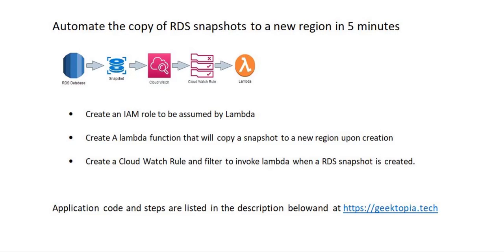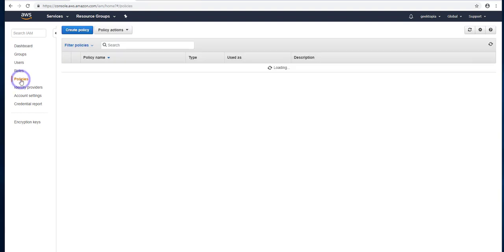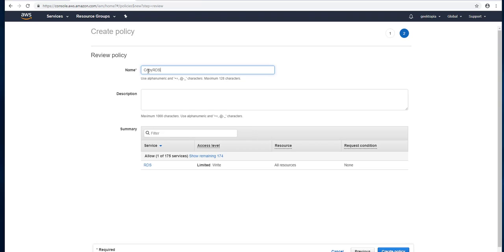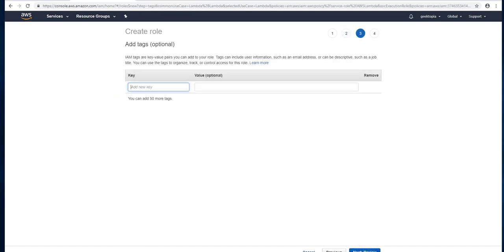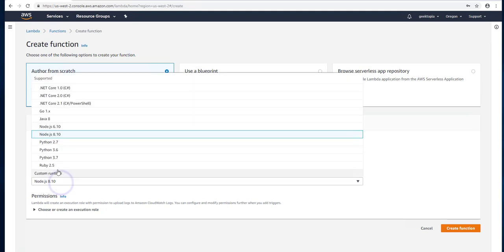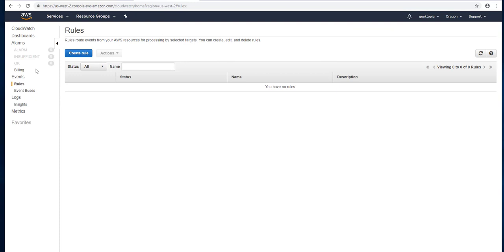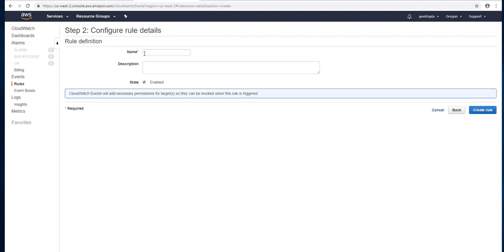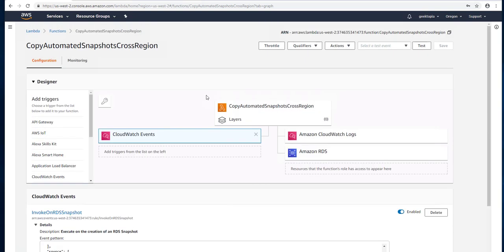Automating RDS Cross Region Snapshots (Re-upload Fixed Audio)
In this video we are automating the copy or RDS automated database snapshots to a new AWS region.